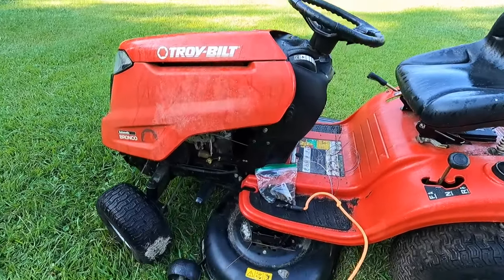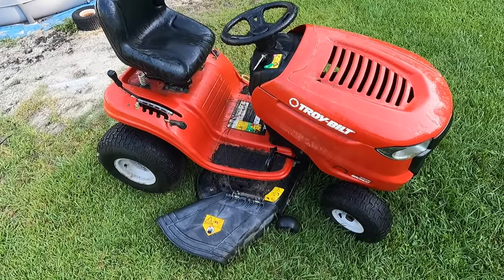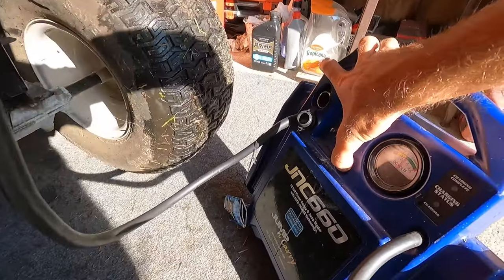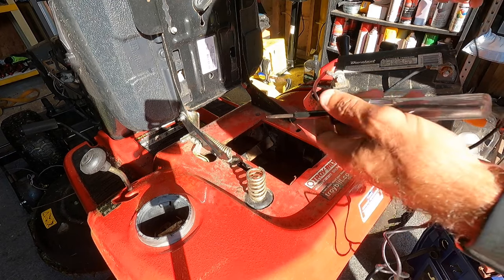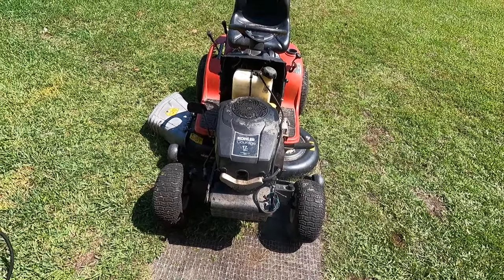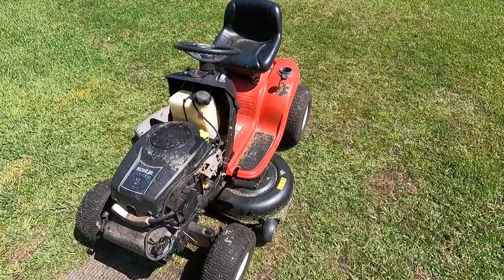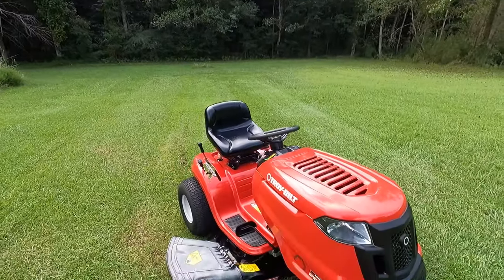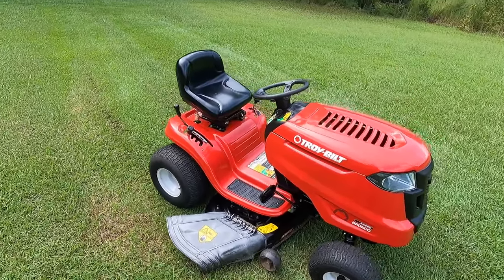FIXING A BROKEN TROY BILT BRONCO TRACTOR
This troy bilt riding tractor has not been able to be started in at least a year. lets take a look at what might be wrong with it, and get it running again.